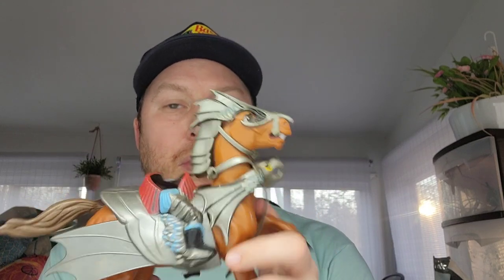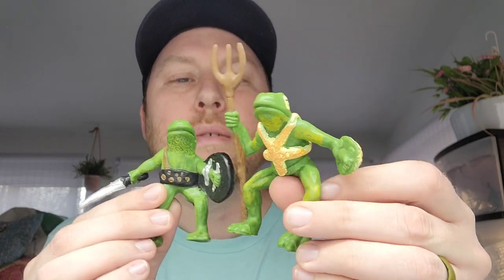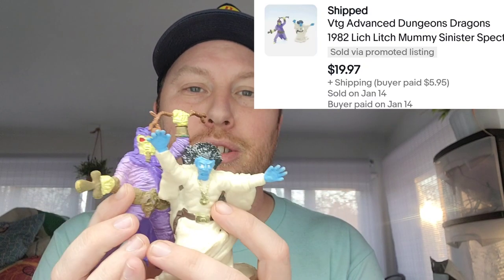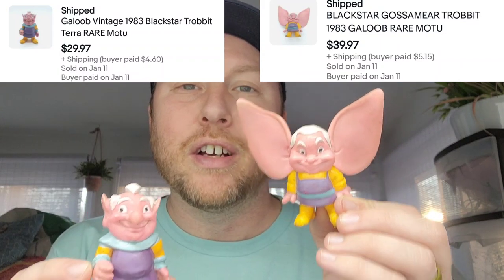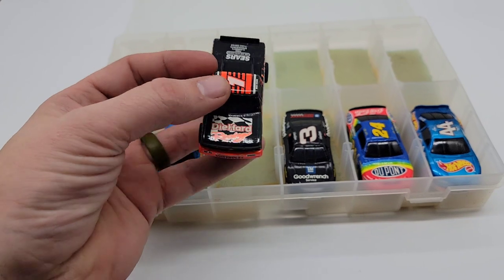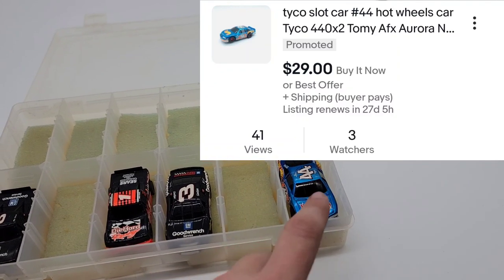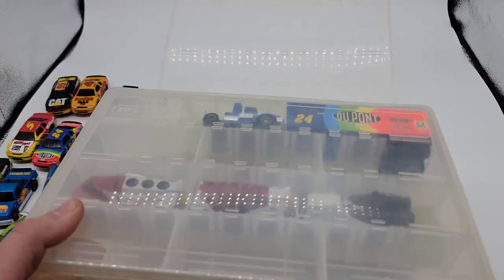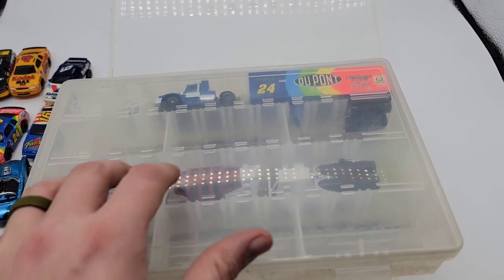$20 into $800 on Vintage Slot Cars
I am so glad that I went back!  I learned so much more from other youtubers, I knew I could make great money by gettting these items!

Be sure to check out Anthony over at  @FroggyFlips

Thanks for checking out our video! I am just a fun positive reseller that loves to help others and grow our reseller community!

You can help us grow our Fun Family!  Help with our Adoption by clicking here!

Rollo Label Printer

Tape Dispenser and Tape Starter

Blue Snowball Microphone for Live Shows

Our Photo Light Box

Great Weigh Scale for shipping

Boxes we love

Flips Finds Fun
Prince George
Virginia 23875

video keywords
don't ignore these at estate sales
estate sale
estate sales
AUCTION HAUL
HAUL VIDEO
AUCTION GO PRO
auction video
auction score
reselling
ebay haul
auction with me
reseller chain letter
resell haul
reseller
reseller vlog
treasure hunting
treasure hunt
american pickers
picking auctions
auction picker
garage sale
yard sale
local auction
resell video
ebay video
picking
flipsfindsfun
flips finds fun
This was the deal of a lifetime
private pick
vintage treasure
garage sale
yard sale
garage sales
yard sales
bolo
ebay bolo
ebay seller
reseller
picking garage sales
reselling
picker
picking yard sales
treasure hunting
haul video
resell haul
selling
american pickers
picking garage sales
Thank
picking yard sales
reseller
reseller community
reselling community
ebay
amazon
Thank God